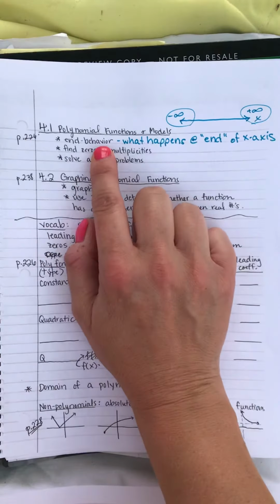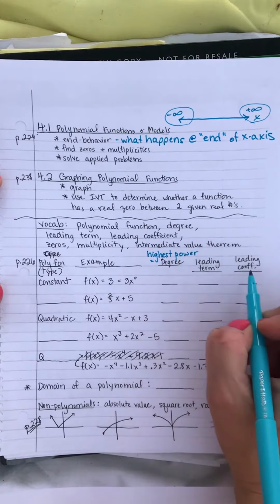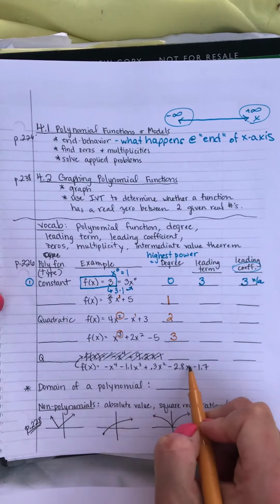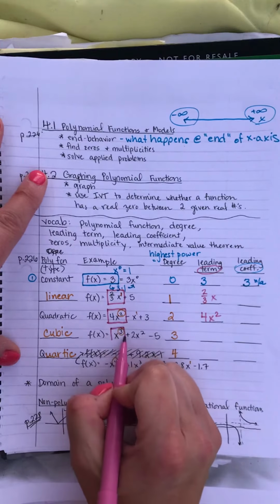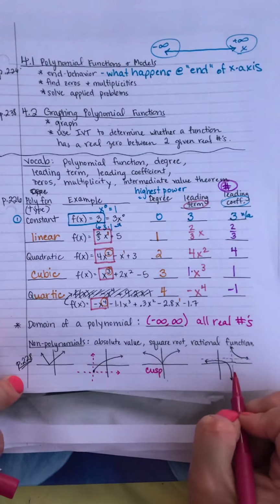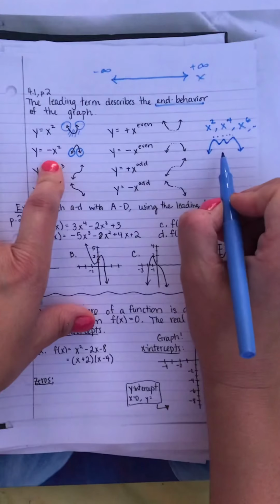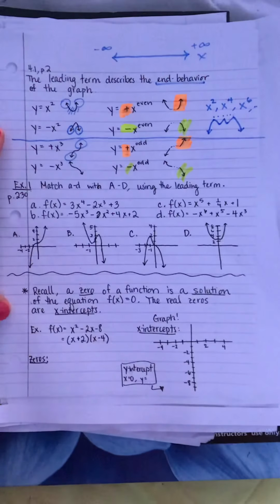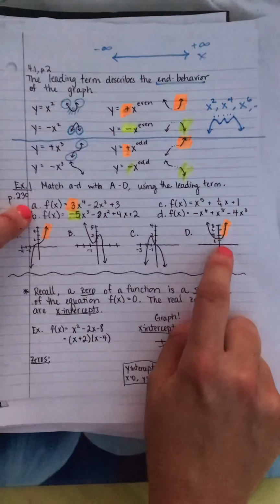4.1 part 1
Page 1 and half of page 2 of “handout” (pdf on Blackboard)